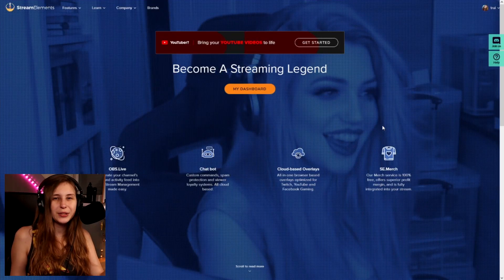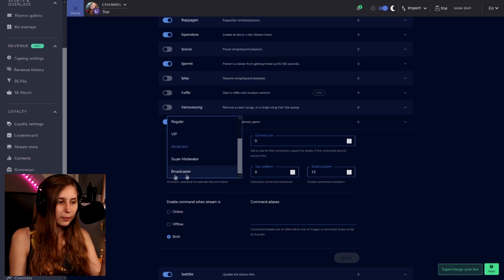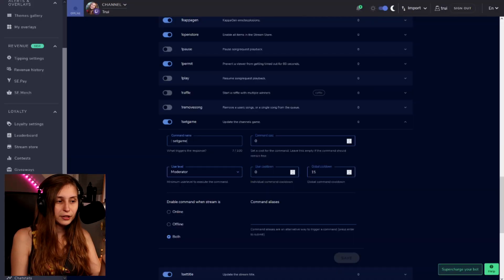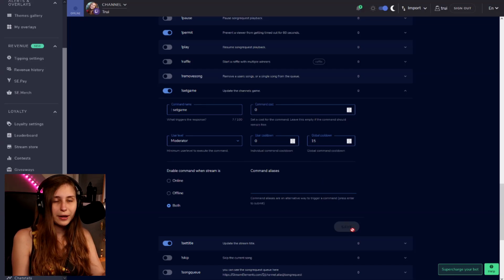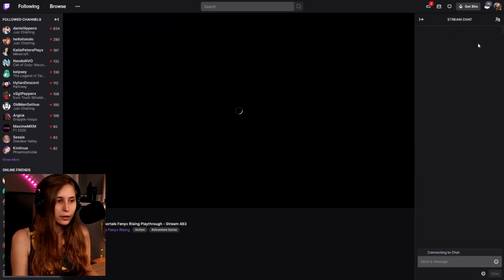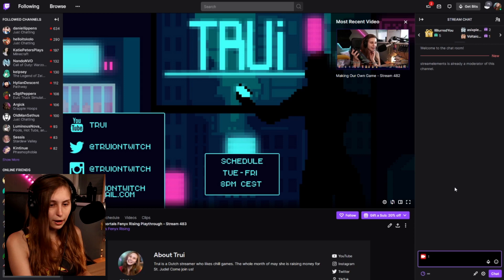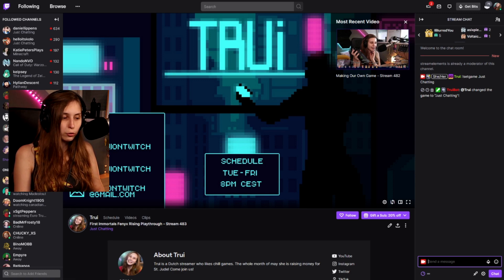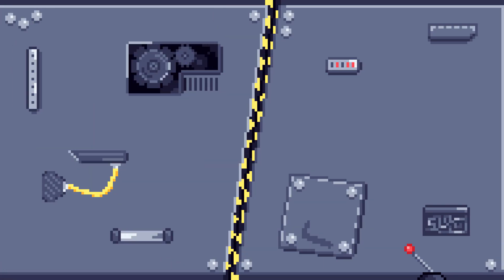StreamElements Change Game Category Command (For Mods)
Learn how you can make it possible for your Twitch mods to change your Game category via Twitch chat! With this StreamElements Change Game Category Command you and your mods can change the game category easily via chat.